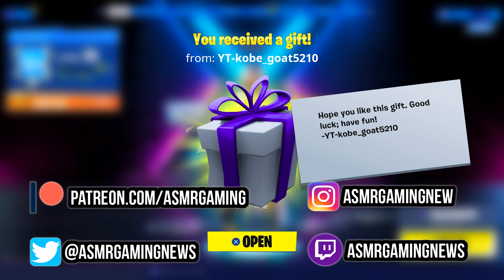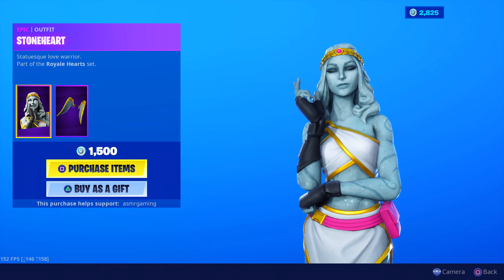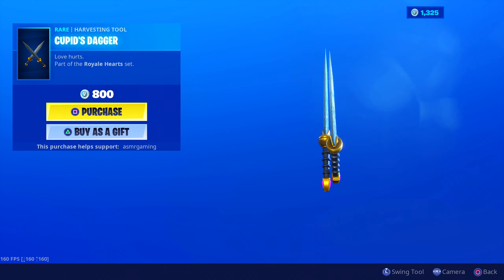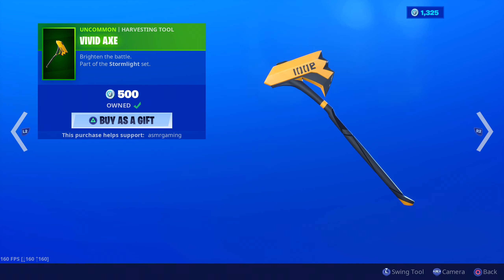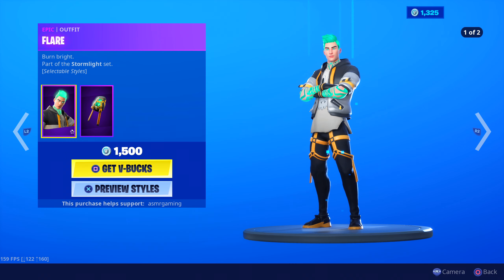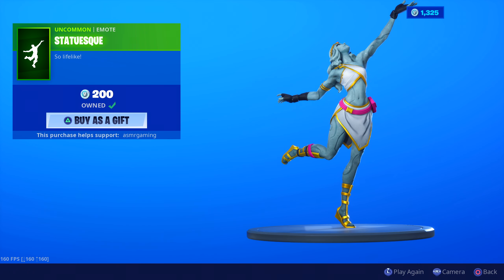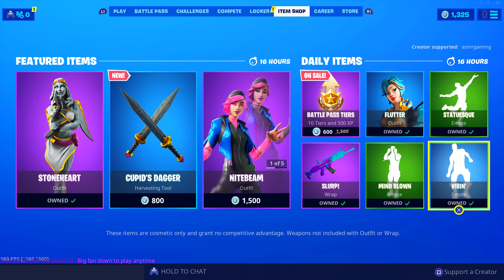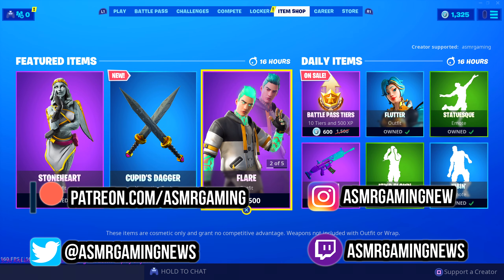ASMR | Fortnite NEW Stoneheart Skin and Cupid's Dagger Tool! Daily Item Shop 🎮🎧Relaxing Whispering😴💤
Fortnite Item Shop showcase right now today on September 28th or 9/28/19 Today in the item shop among the featured items there is a new Stoneheart skin and Cupid's Dagger tool along with a Statuesque emote!

*PC Specs*

➡️️ CPU: AMD RYZEN 7 2700X 8-Core 3.7 GHz (4.3 GHz Turbo) Socket AM4
➡️️ GPU: 8GB MSI GeForce RTX 2070 GDDR6 PCI-E DP/HDMI
➡️️ Ram Memory: 32GB (16GBx2) G.Skill Ripjaws DDR4 3200Mhz Memory
➡️️ Cooling: AMD Wraith Spire Heatsink and Fan
➡️️ Optical Drive: 12X LG Blu-ray Player / 16X DVD+/-RW DVD Burner SATA
➡️️ OS: Microsoft Windows 10 Home 64bit
➡️️ PSU: 750watt EVGA SuperNOVA G3 Modular 80 PLUS GOLD CERTIFIED
➡️️ Networking: Onboard 1Gbit LAN
➡️️ Sound Card: Onboard HD 7.1 Sound